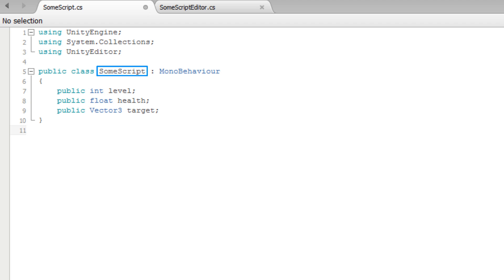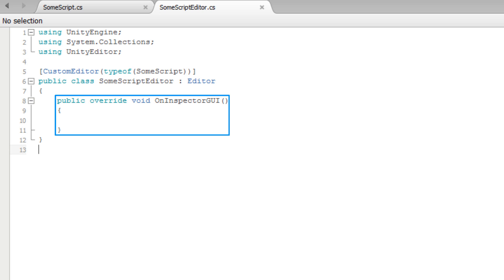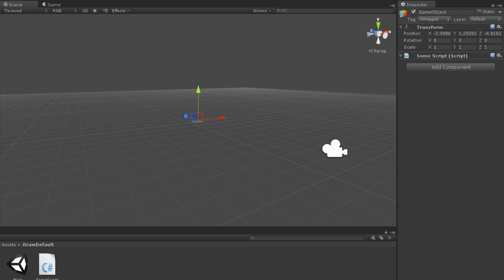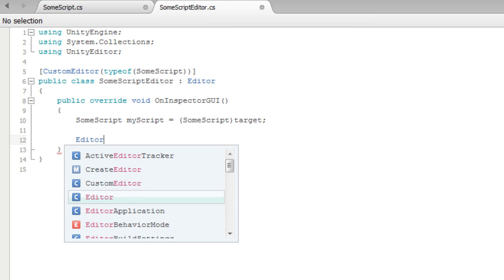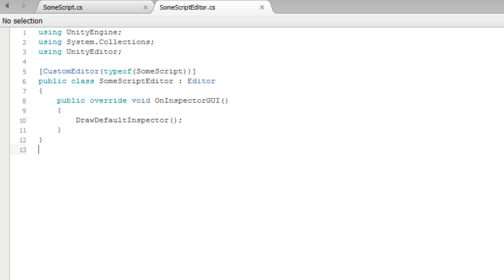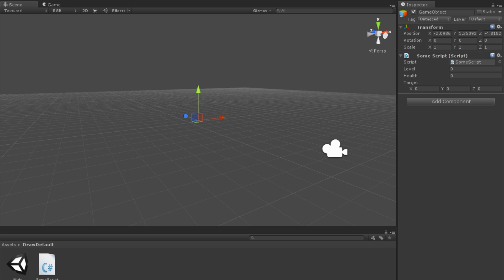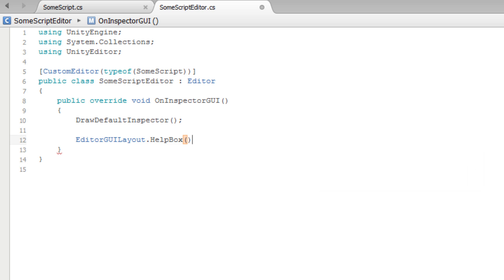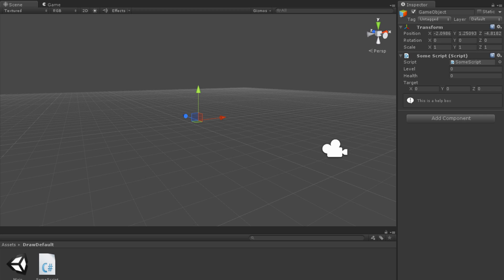The DrawDefaultInspector Function - Unity Official Tutorials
The DrawDefaultInspector function allows us to easily recreate the default inspector for a script inside a custom inspector. This is very useful if we only want to add new items to the inspector for a script instead of changing the currently existing items. In this video you will learn how to use the DrawDefaultInspector function.